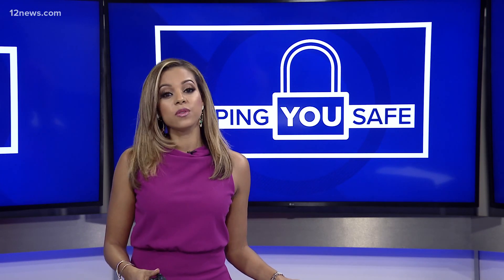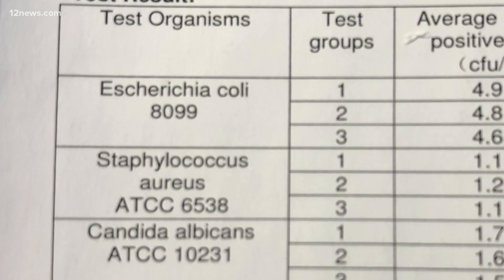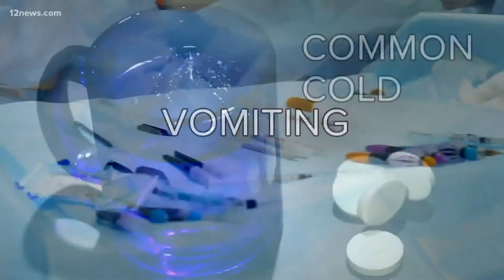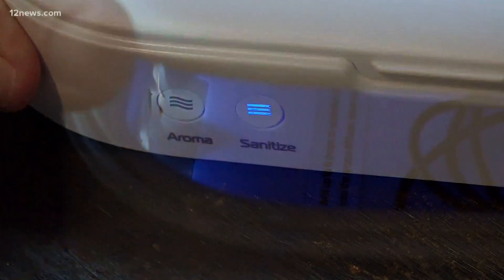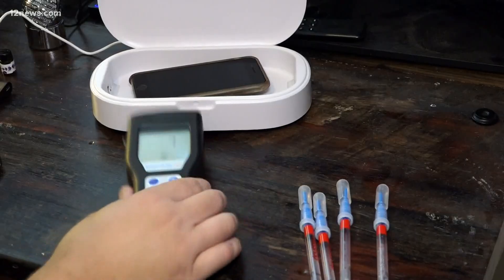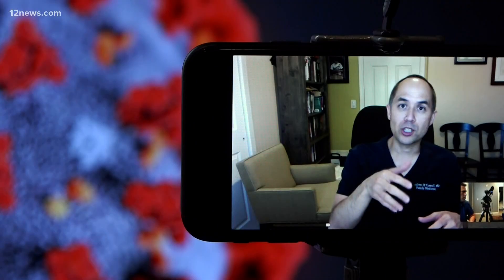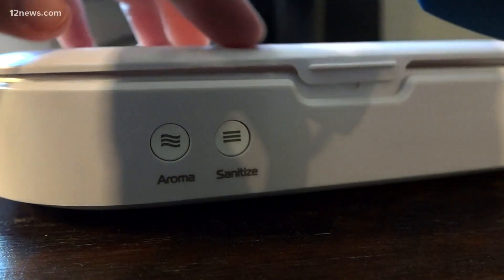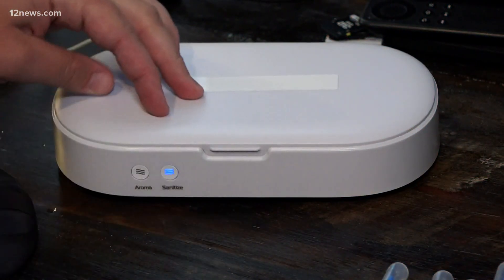Filth Finder: How effective are UV sanitizers?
A lot of us are seeing ads for UV sanitizers, but do they really work? What if you could disinfect something at home and within minutes; that’s what an ultraviolet lightbox is supposed to do.

It claims to kill 99% of bacteria, so we’re putting it to the test with the filth finder. The 12 News Filth Finder works by counting the amount of living things on a surface.

Under 30 means it's pretty clean. A score of 30 means it's dirty and can make you sick -- everything from the cold and flu to stomach problems.

We picked this sanitizer up for about $30, and it uses UV lamps to damage DNA in bacteria and viruses.